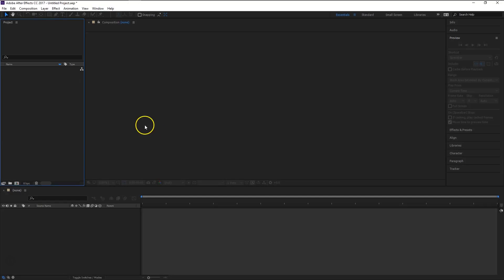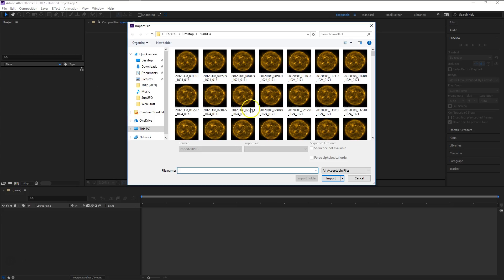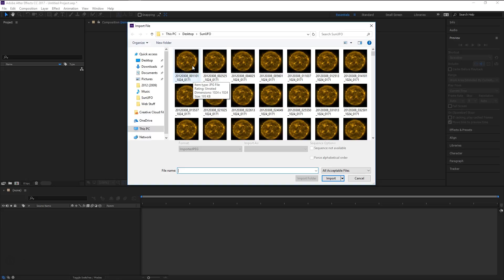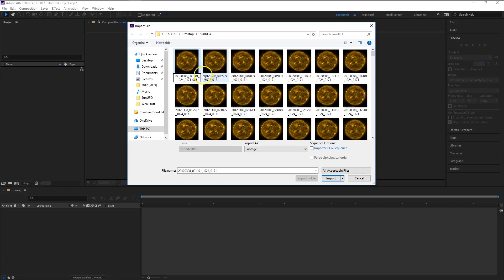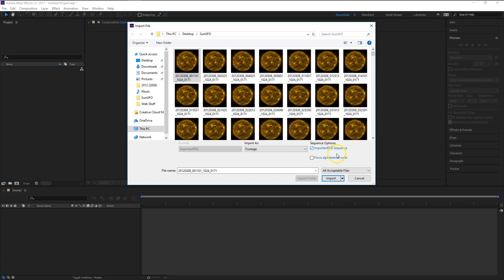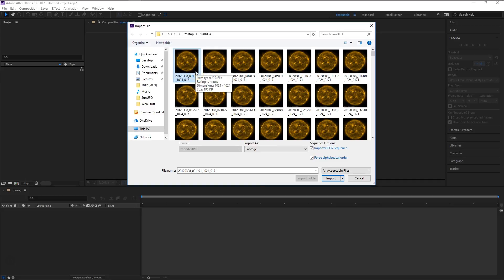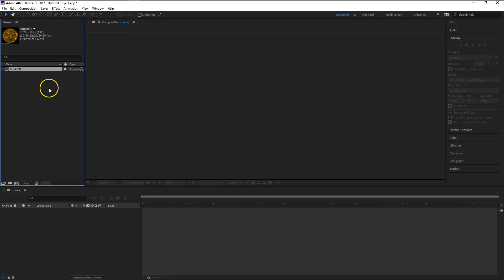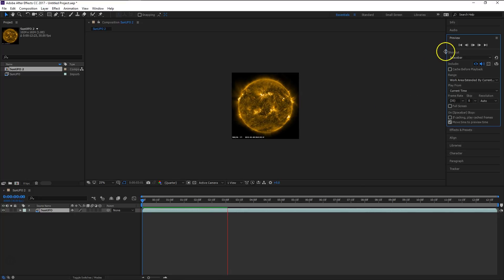How to import an image sequence in Adobe After Effects CC 2017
A short how to video on how to import an image sequence into Adobe After Effects CC 2017. An image sequence is a series of images that will make up an animation. In order to import an image sequence you need to make sure your file names are named properly. I recommend adding a 001, 002, 003 etc to the end of each file in your sequence. This will make life a lot easier for you. You also have the option to import an image sequence in alphabetical order if you prefer that method.

I hope you enjoyed the video. If this video helped you please give a thumbs up, don't forget to subscribe and click the notifications button in the top right corner and I'll see you in my next video!